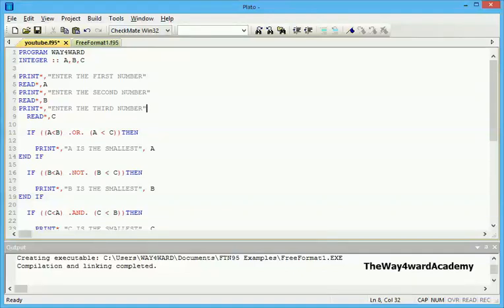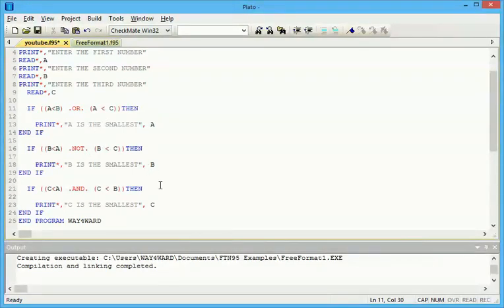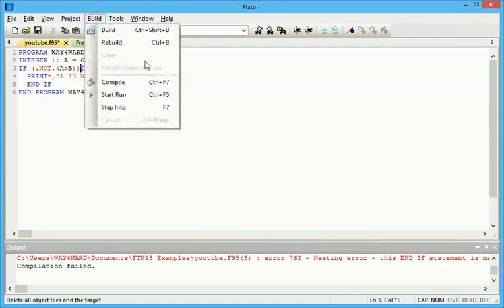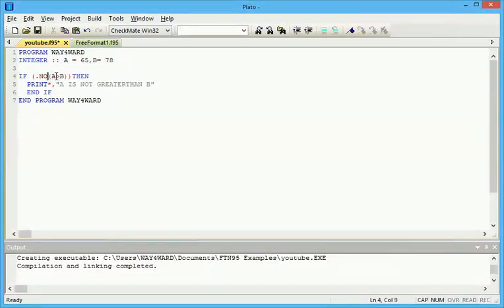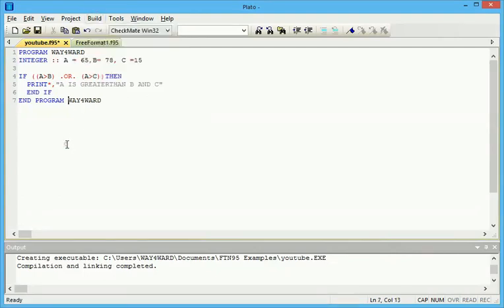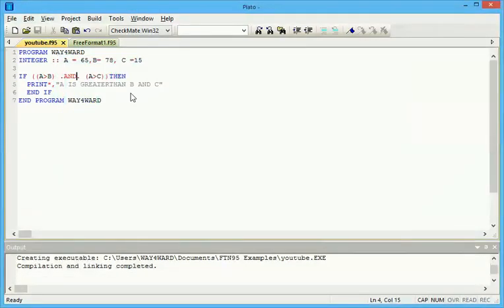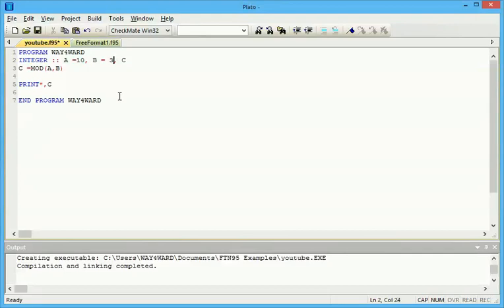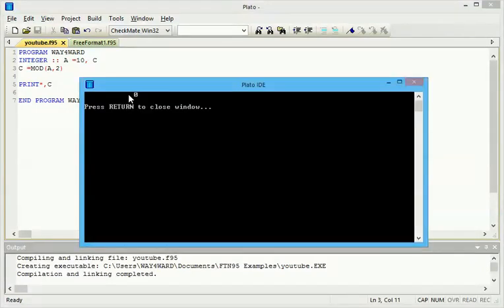FORTRAN TUTORIAL 4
CONDITIONAL OPERATOR AND MODULUS